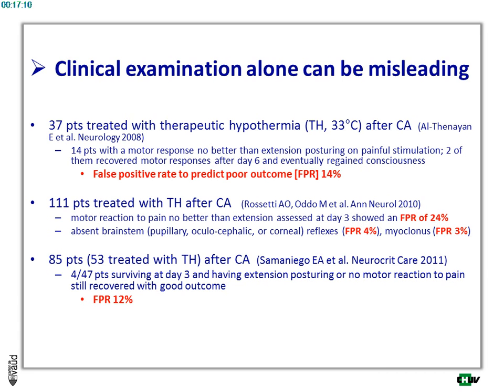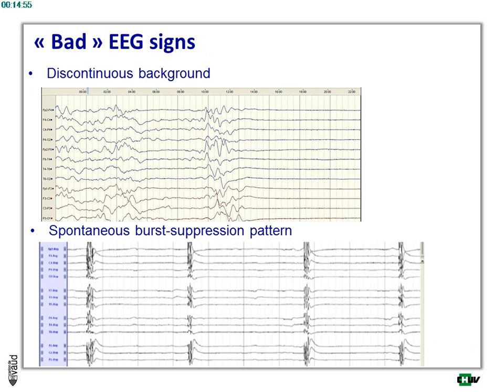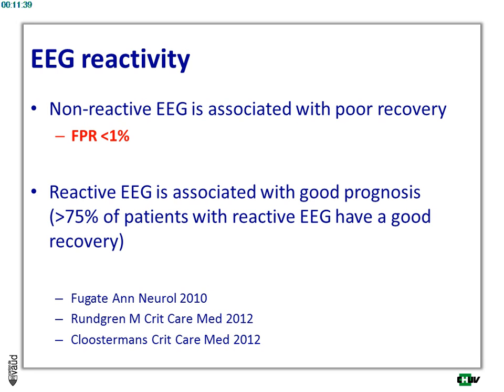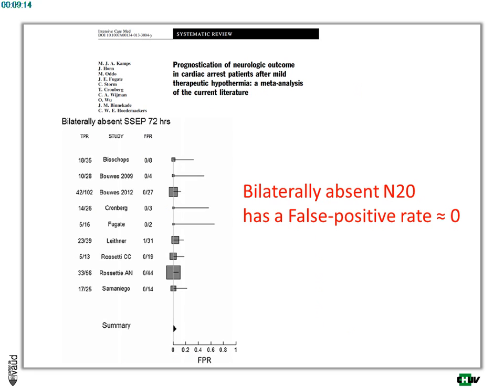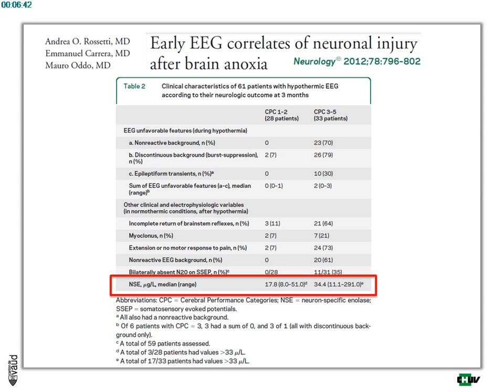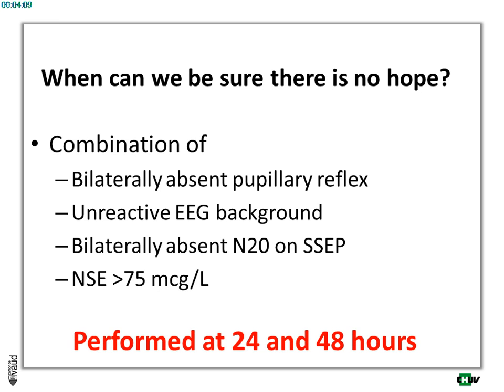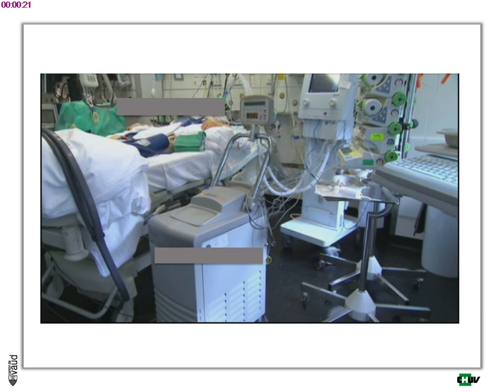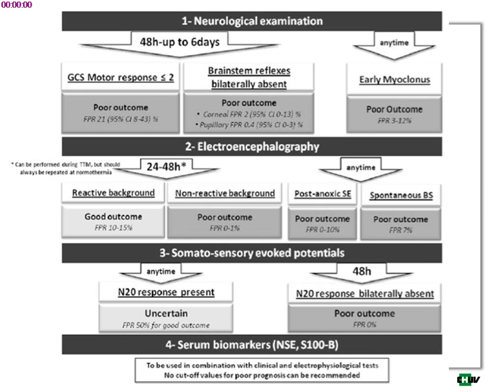SRLF 2015 - Cardiac Arrest: What'S New In 2015 - M. ODDO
Présentation par M. ODDO pendant le Congrès de la SRLF 2015, titré "Evaluation du pronostic - EN", pendant la session "Cardiac Arrest: What'S New In 2015".